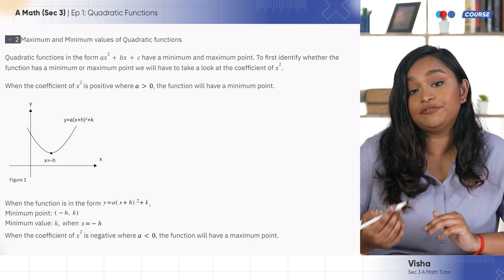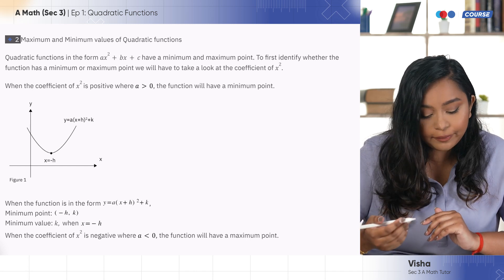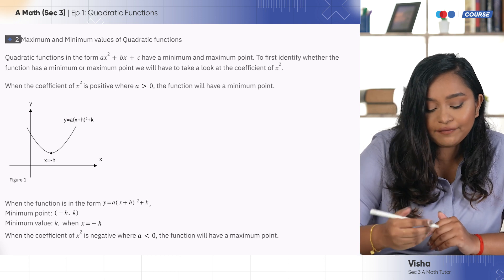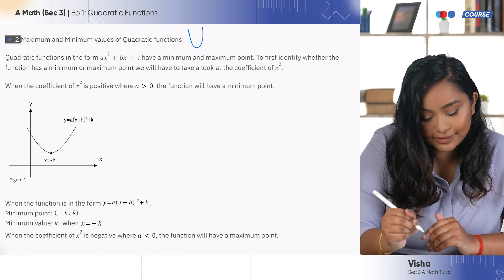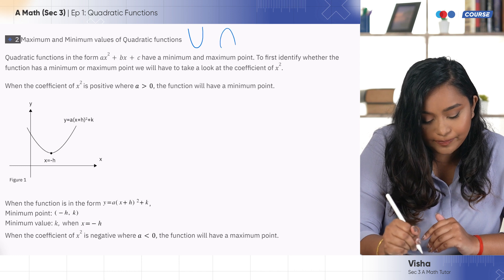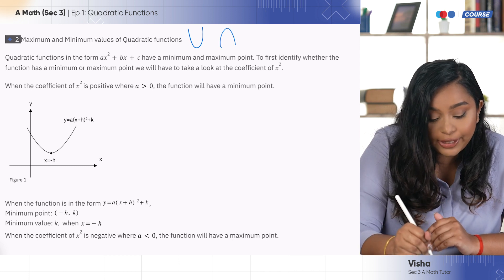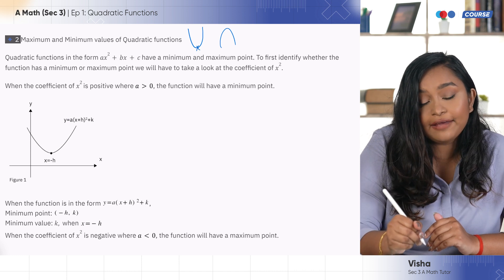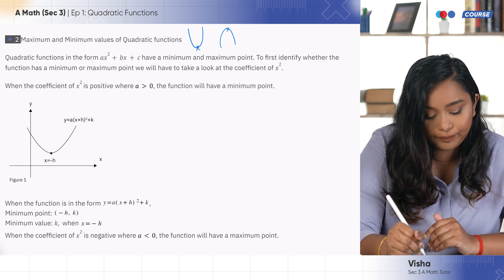Secondary A-Maths | Snapask Regular Class | Visha Lesson Snippet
A-Maths can get a bit daunting but with our award-winning tutor, Vishalini, A-Maths is easier than ever. Visha has pushed students from a failing grade to A. With step-by-step guidance, Visha will bring you through the smartest and easiest way on understanding and tackling your A-Maths. This class will run concurrently with the school terms and lesson plans that have been developed painstakingly by our team of in-house ex-MOE educators and mirror the MOE curriculum. Learn anytime, anywhere with Snapask Regular Class.

What you’ll get:
- In-depth topic coverage with a step-by-step solution
- Weekly class covering topics in line with the MOE curriculum
- Exam papers & strategies on tackling your paper
- LIVE consultation with the tutor

Start your revision with us now!
To register, download the Snapask App now.